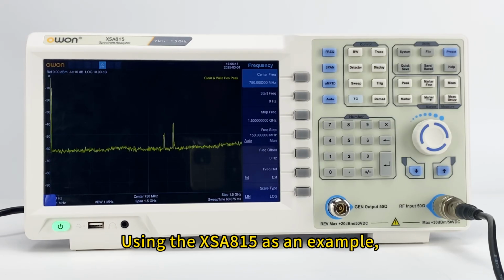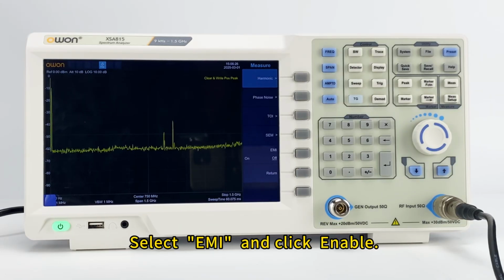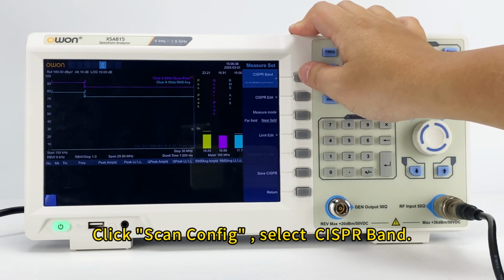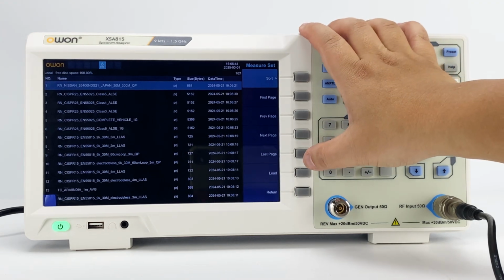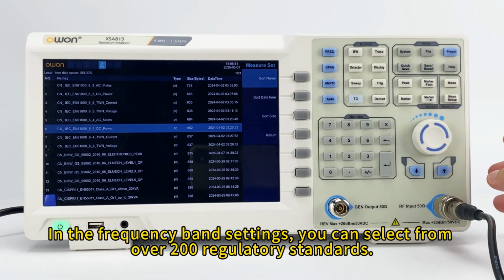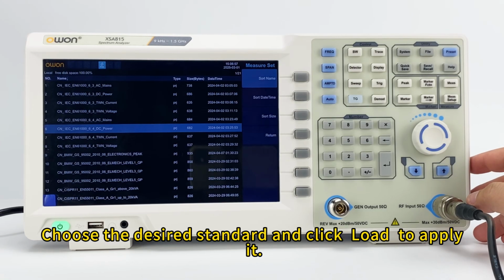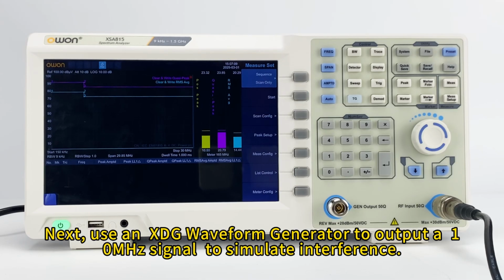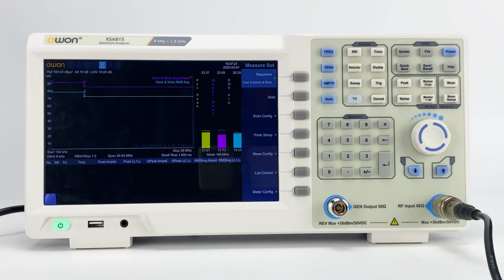How to Perform EMC Testing with the XSA800 | Step-by-Step Guide